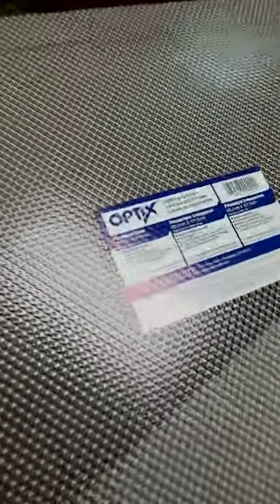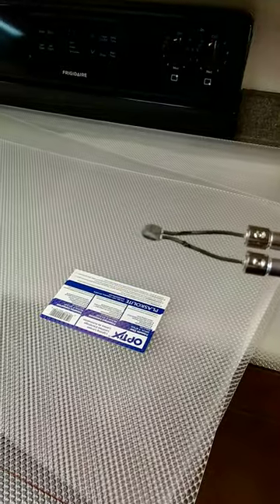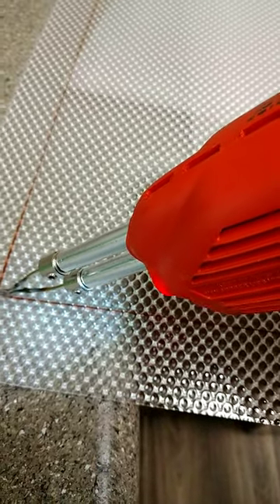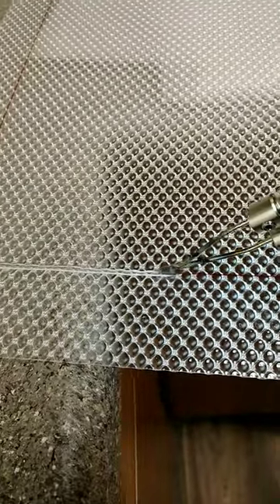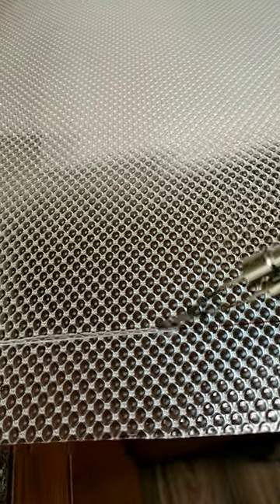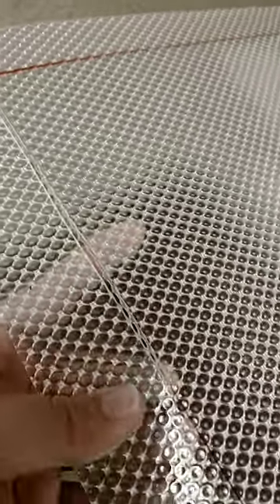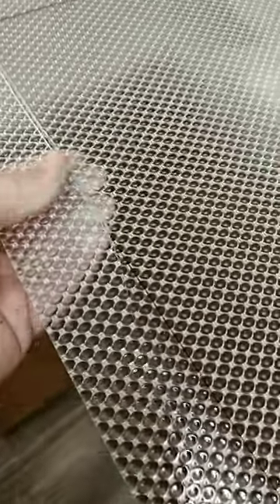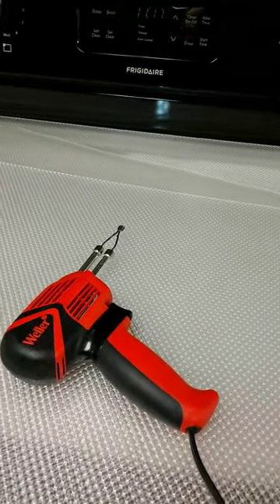Cutting plaskolite or thin plexiglass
Cutting light lenses with soldering gun with cutting tip. (Have adequate ventilation while cutting!)